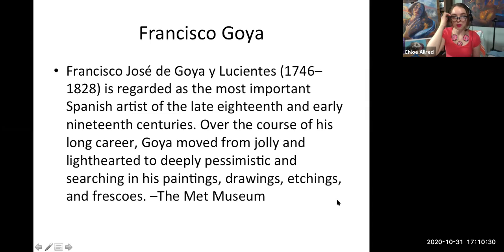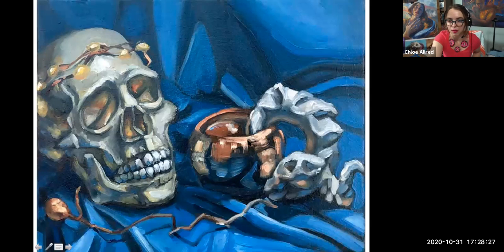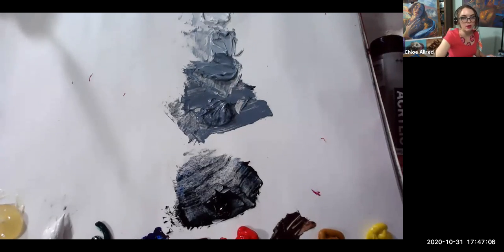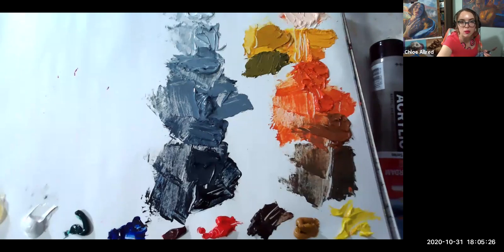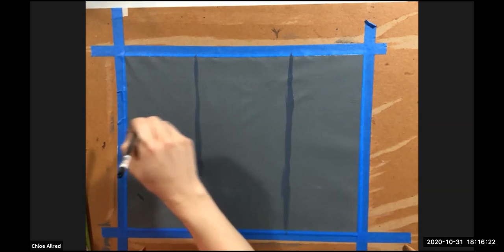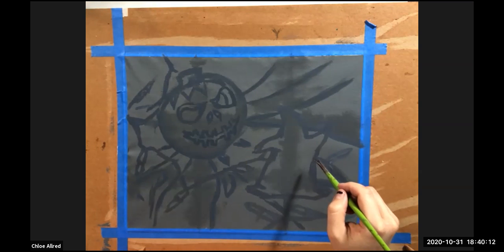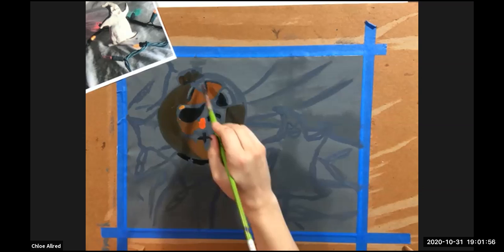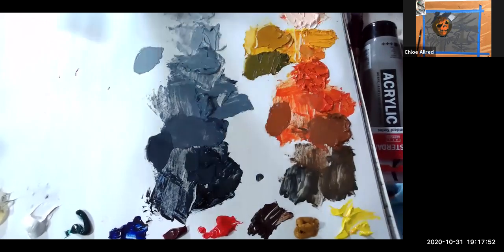Halloween Still Life, Live Demo: Pumpkins and The Nightmare Before Christmas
Here is the recording of the live demo over zoom for the Halloween Still Life project. A key part of this still life; capturing the oranges of the pumpkin and maintaining their warmth.